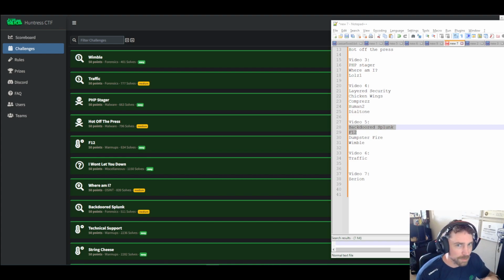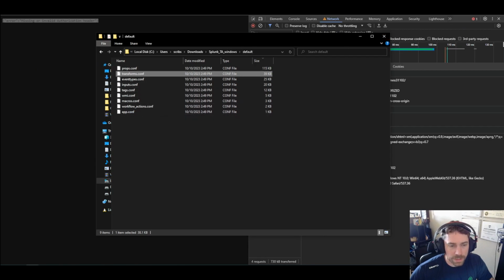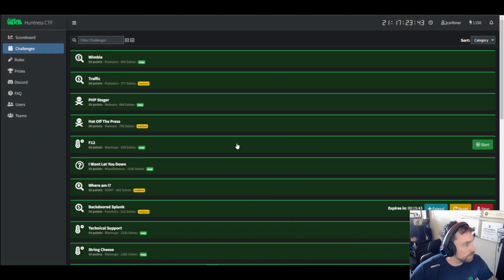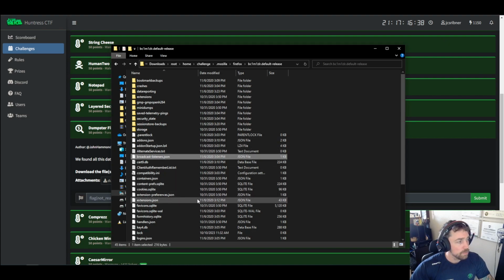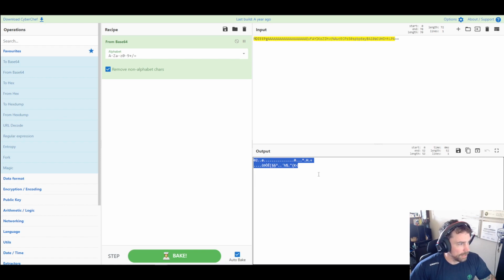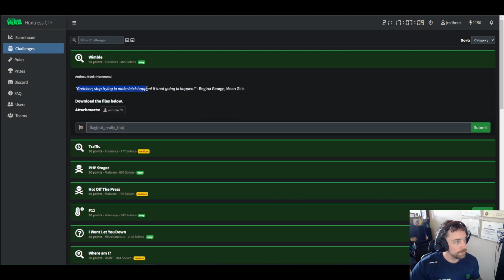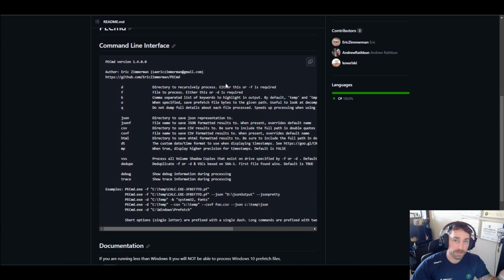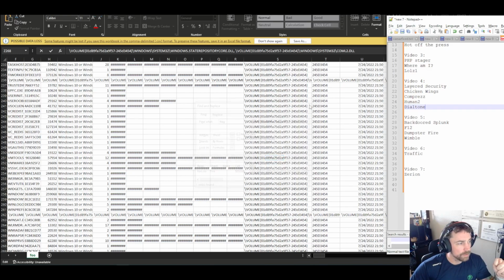Huntress CTF Part 5 - Backdoored Splunk, F12, Dumpster Fire and Wimble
Going over some more shenanigans!

0:00 Brief Intro
02:00 Backdoored Splunk
16:06 Backdoor splunk - linux searching (fasterrrr)
17:58 F12
21:52 Dumpster Fire
33:33 Switching to Linux for Dumpster Fire
39:30 Decrypting Passwords for Dumpster Fire
43:22 Wimble
55:20 Installing PECmd for Wimble
1:02:30 Ending